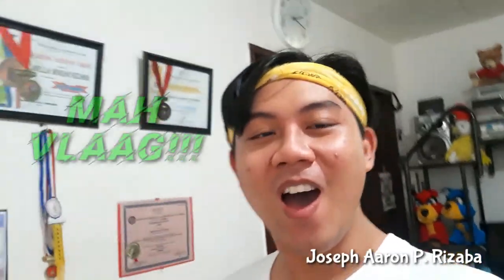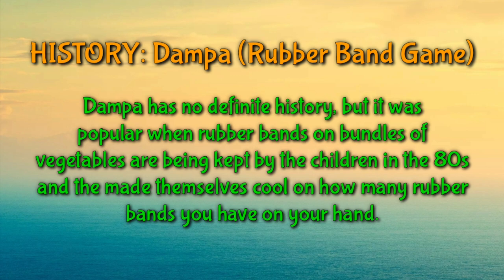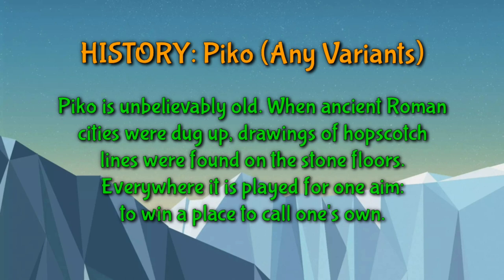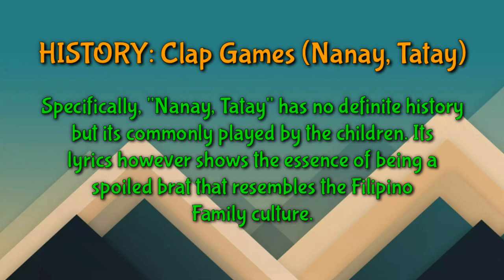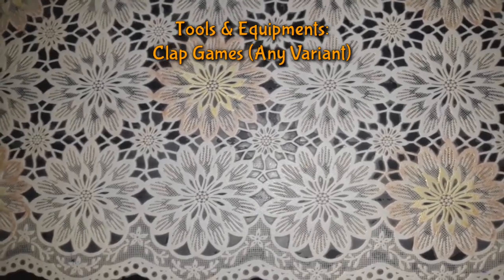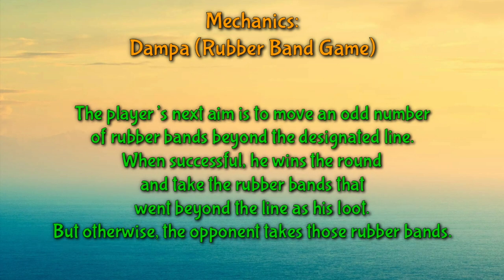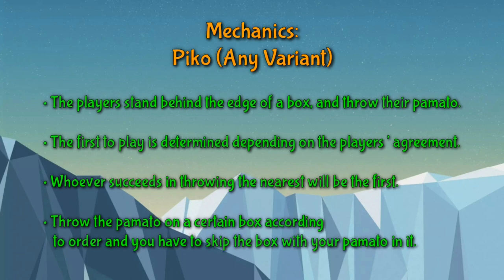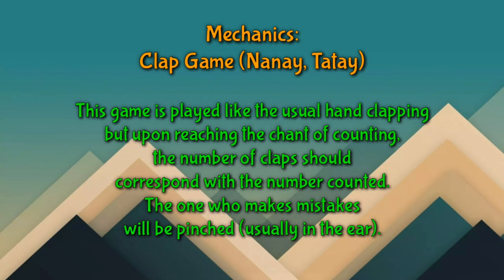「GPE3_3759」Let's Play Traditional Filipino Games!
Let's Play Traditional Filipino Games!

A Vlog Presented by:
Joseph Aaron P. Rizaba (GPE3 3759)

*In compliance for GPE 3 2nd Exam*